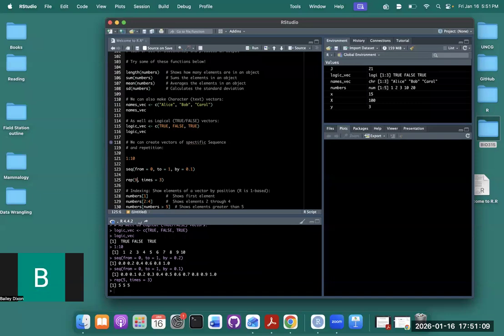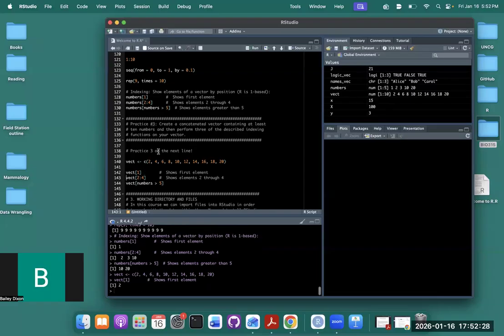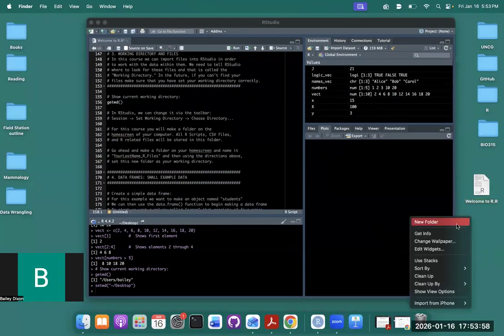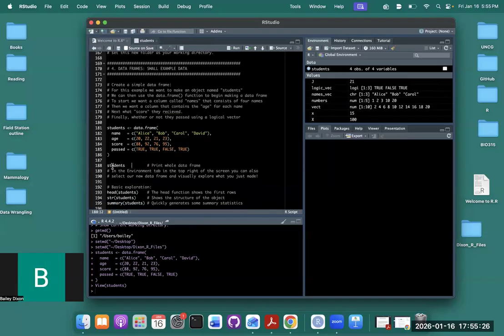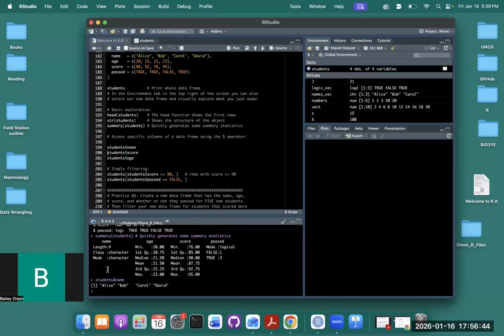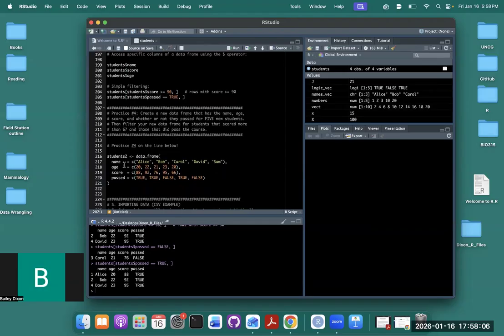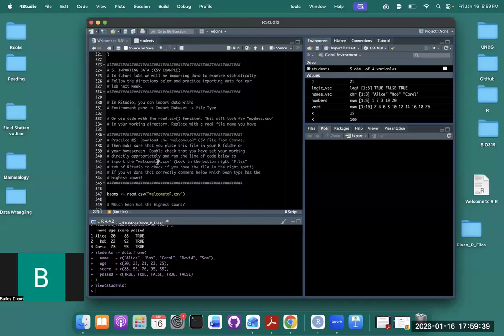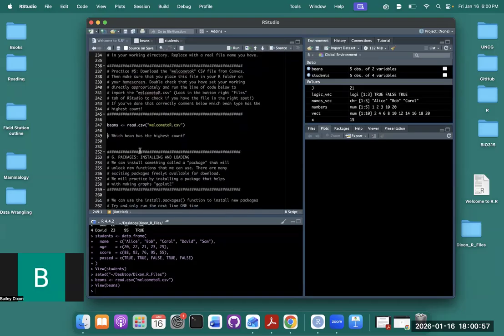Welcome to R exercise part 2